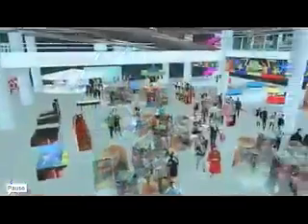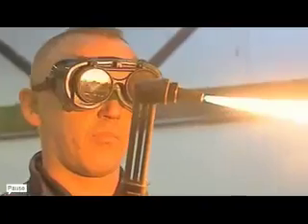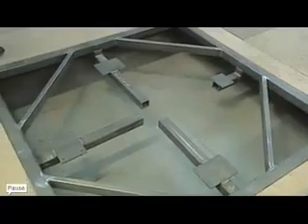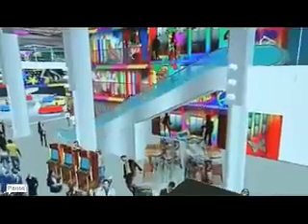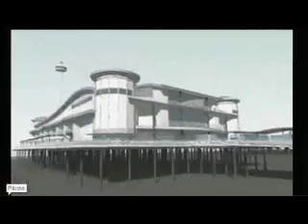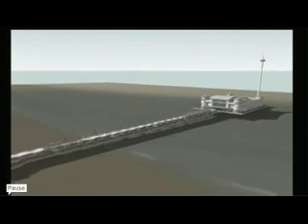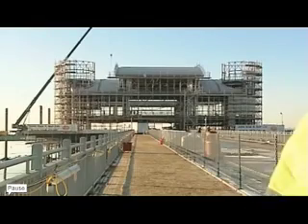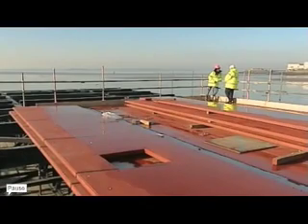Gravitron on Inside Out.mov